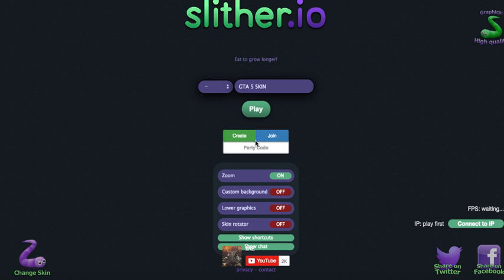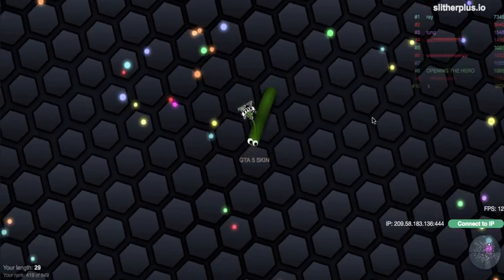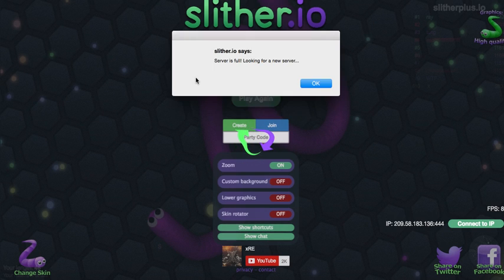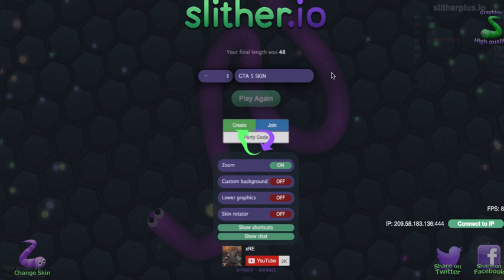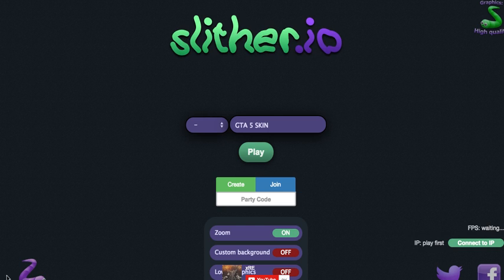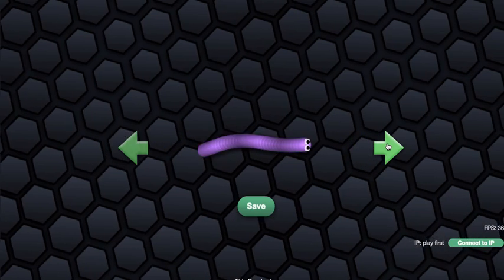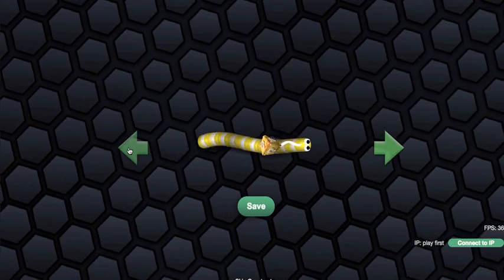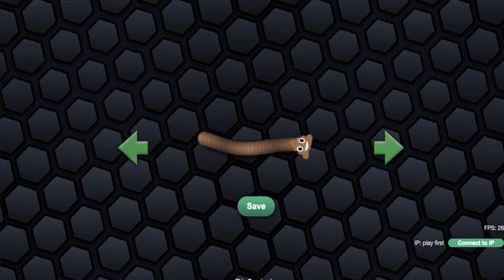GTA 5 SKIN IN SLITHER.IO | AMAZING!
GTA 5 SKIN IN SLITHER.IO